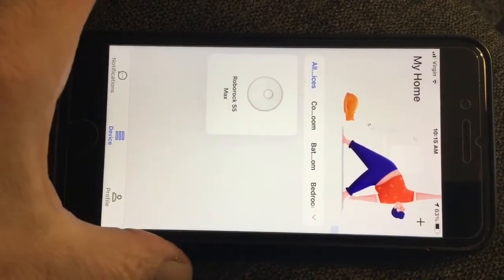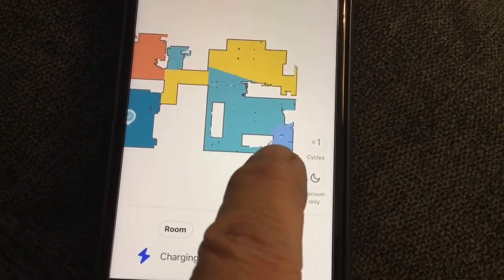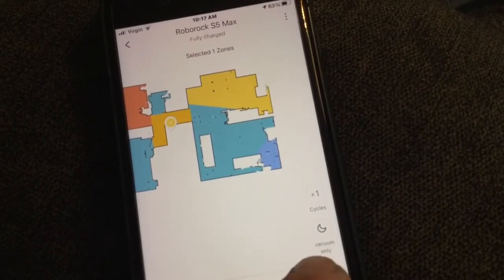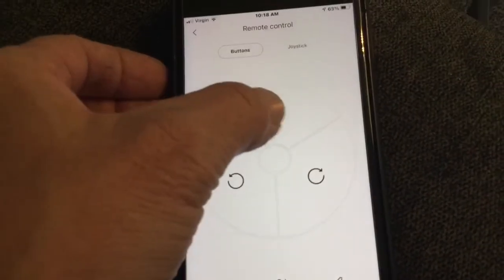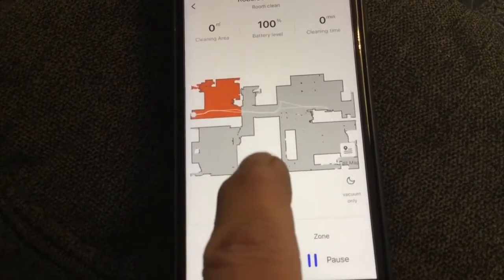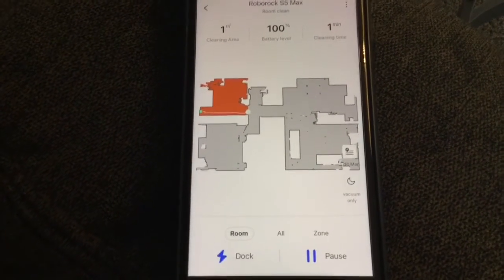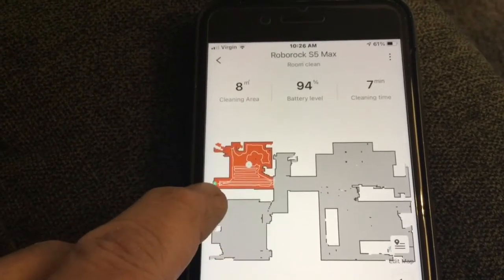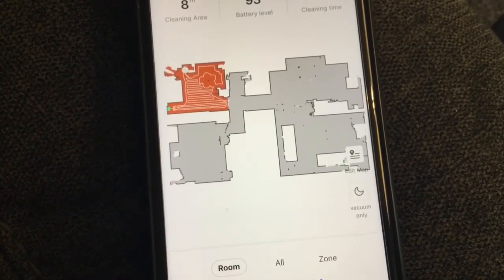Roborock S5 max first time using it